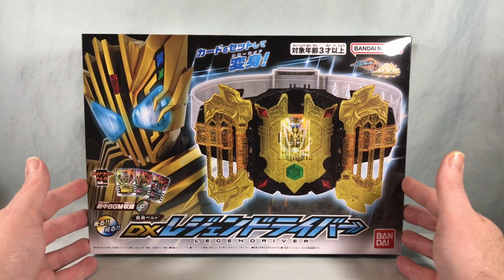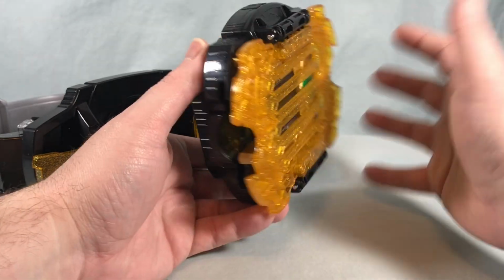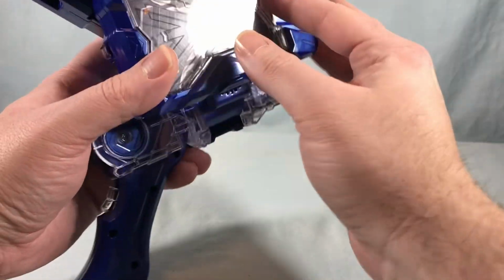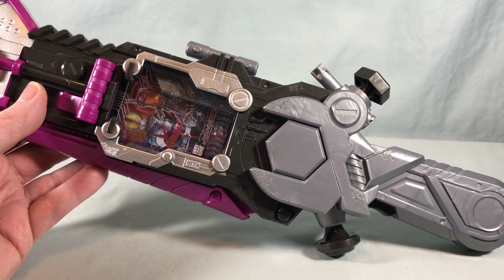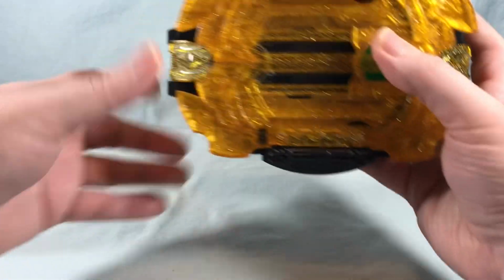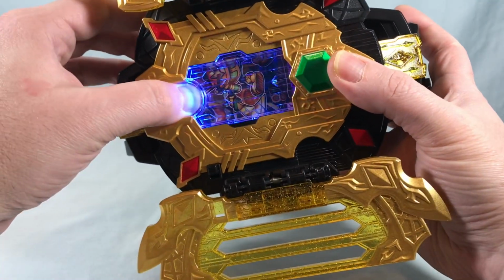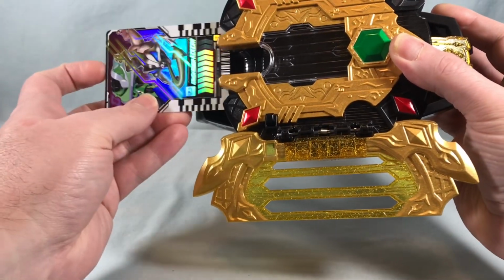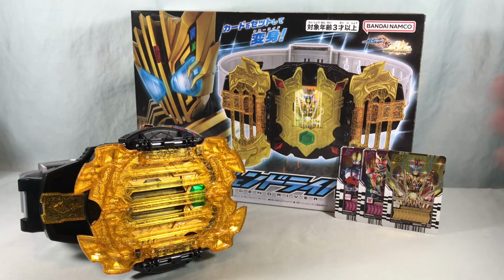DX Legendriver Review & All Legend Rider Sound Demo - Kamen Rider Gotchard